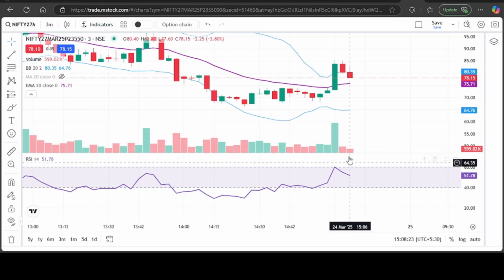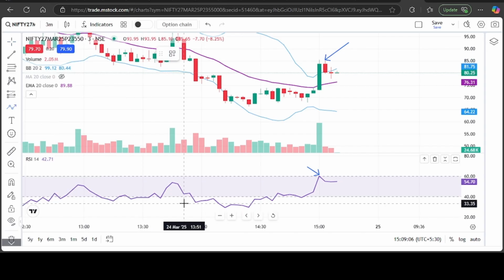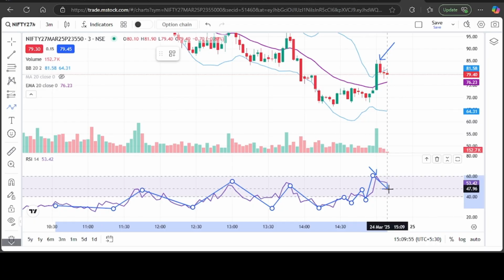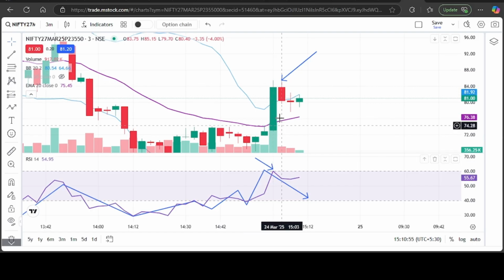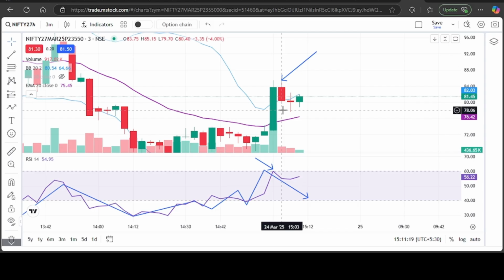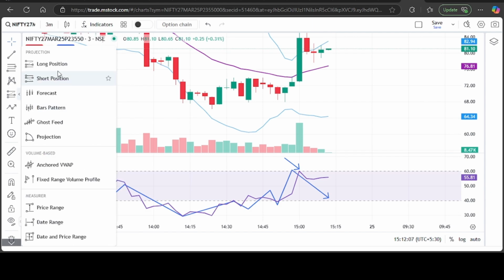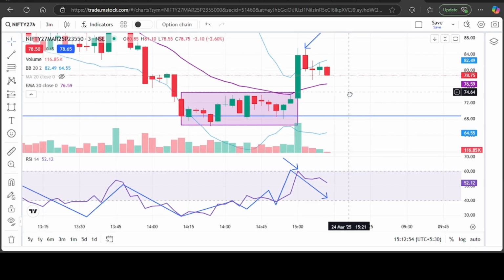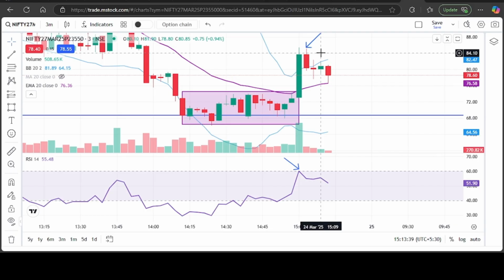Option Selling Using RSI Support and Resistance Strategy | Profitable RSI Trading Setup!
📉 **Options Selling Strategy Using RSI Support & Resistance | Profitable Trading Setup Explained!** 📈

Are you looking for a **high-probability options selling strategy**? In this video, we break down how to use the **RSI Support & Resistance indicator** to identify **low-risk, high-reward options selling opportunities**. Learn how to sell options effectively using RSI levels and maximize your profits with a **proven trading setup**!

✅ **How to use RSI Support & Resistance for options selling**
✅ Best **strike selection for Nifty & Bank Nifty options**
✅ Understanding **premium decay & time value advantage**
✅ Ideal **entry & exit points** for profitable option selling
✅ How to manage risk & avoid common trading mistakes
✅ Live trade examples & practical insights for options traders

📊 **Perfect for traders who want to sell options with confidence!**